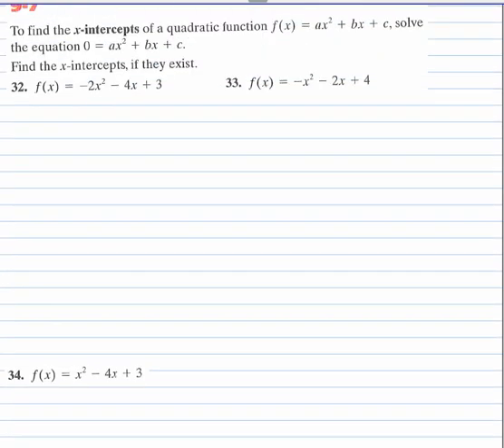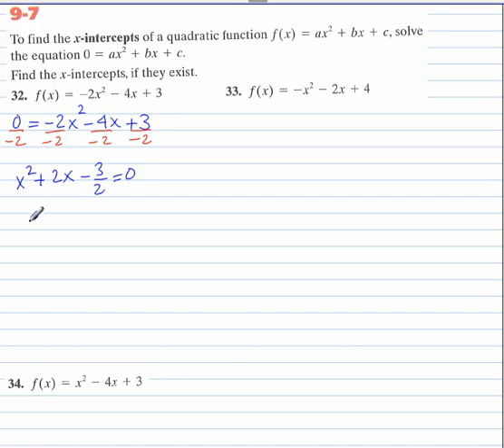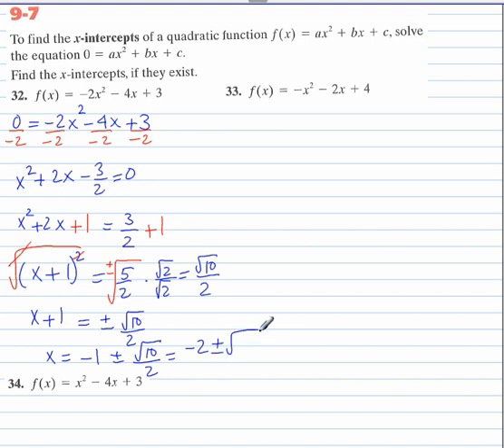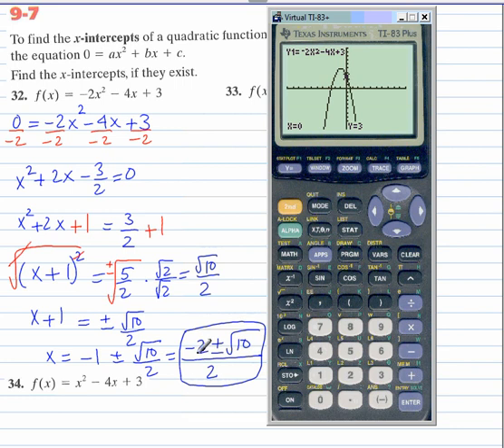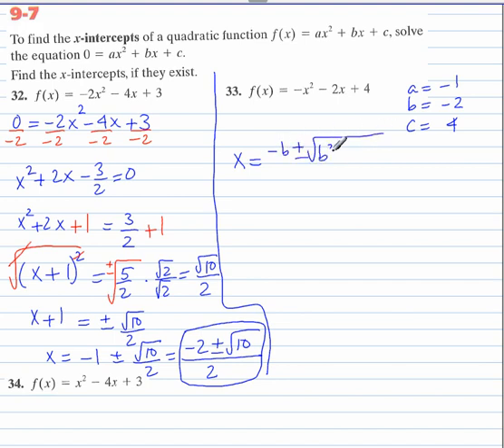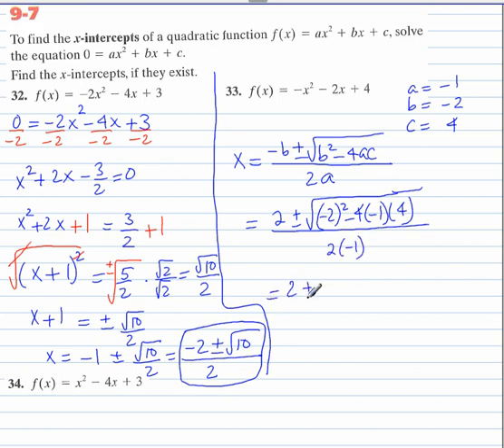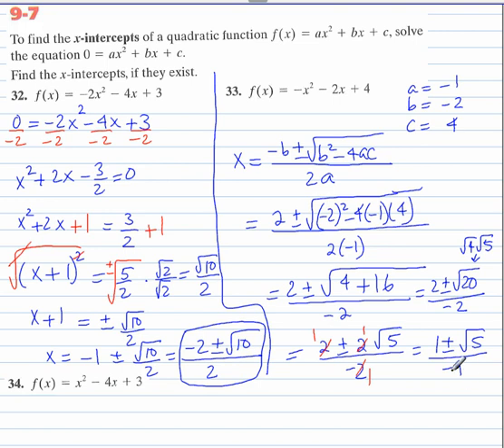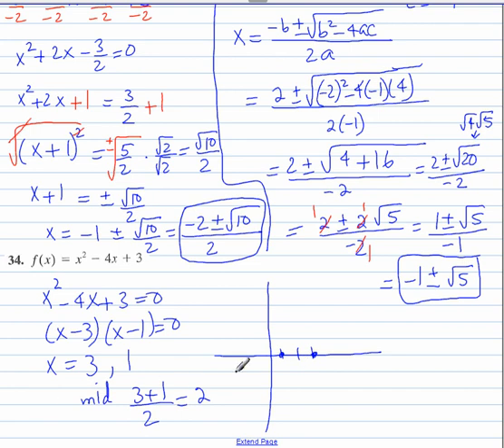Finding x-Intercepts of a Quadratic Function or a Parabola